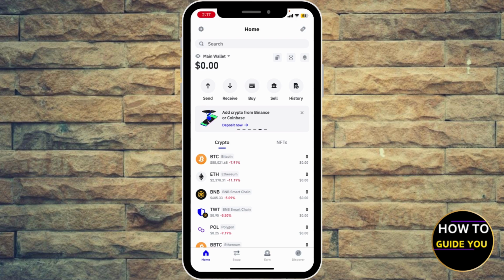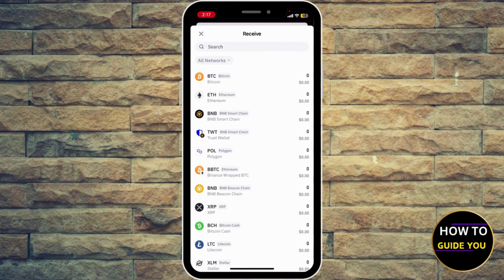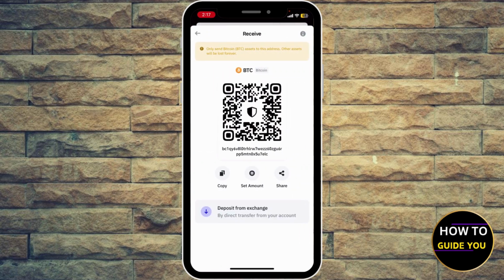How To Send Bitcoin From Crypto.com To Trust Wallet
how to send Bitcoin from Crypto.com to Trust Wallet? In this step-by-step guide, I’ll show you exactly how to transfer crypto from Crypto.com to Trust Wallet safely and easily. Whether you’re looking to send Bitcoin (BTC) to another wallet or just move your crypto, this tutorial covers everything you need to know.

By the end of this video, you’ll understand how to send Bitcoin from Crypto.com to another wallet, how to send crypto from Crypto.com, and how to transfer Bitcoin securely. Watch now and follow along to complete your transfer smoothly!